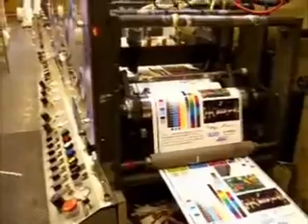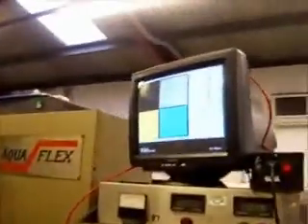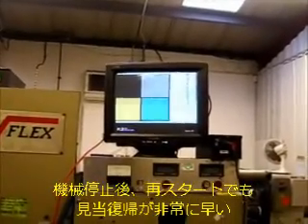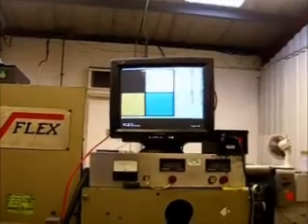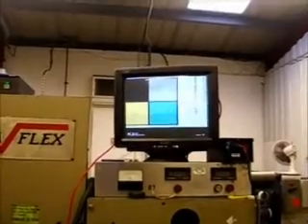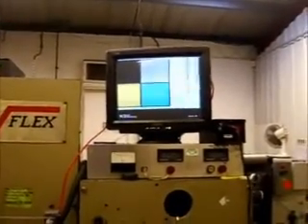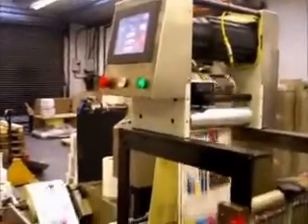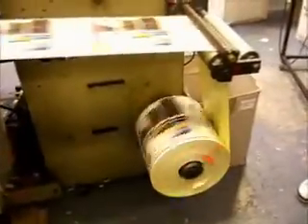ウェブテンション制御・再印刷見当調整装置＿サーボ３０００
古い輪転機を生き返させます。 最新機と同じインフィード機構を、機械を改造せずに搭載することができます。
ディジタル印刷機の後方処理機として新規に機械を購入する必要はありません。 必要に応じて機械間を移動させて使うことも可能。
表ー表の印刷見当にお使いください。
米 ロータリーテクノロジーズ  ウェブテンション安定化装置 再印刷装置  サーボ３０００    日本総代理店は 株式会社リベロ  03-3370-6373